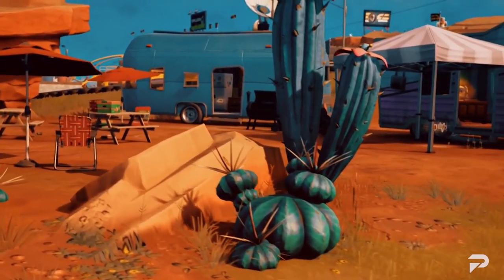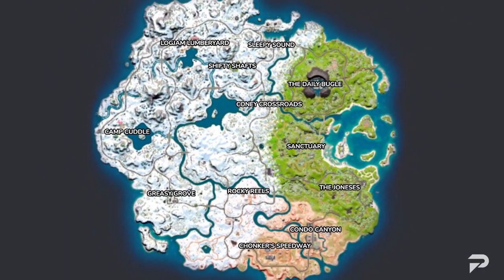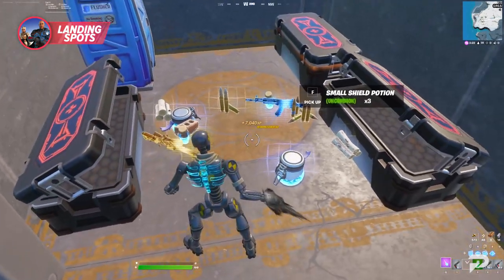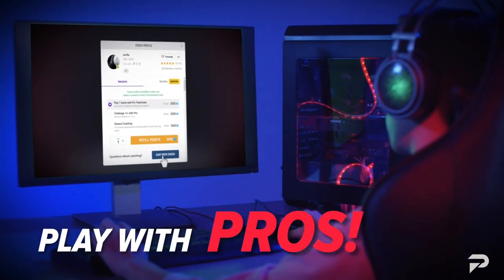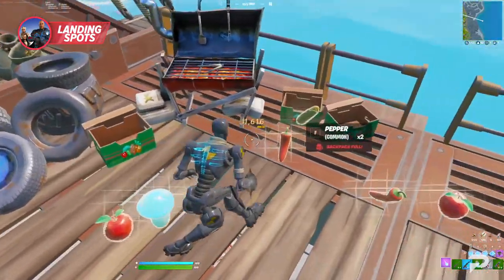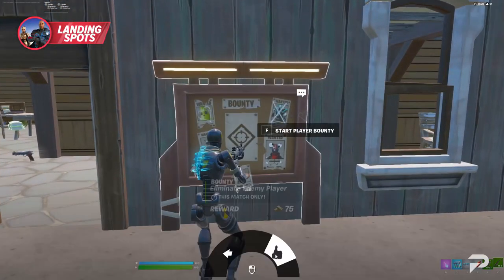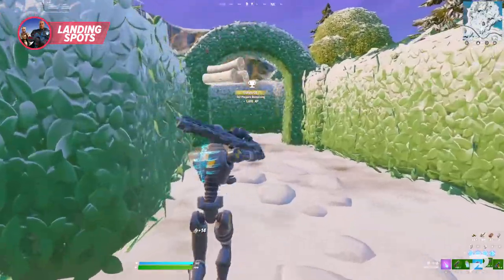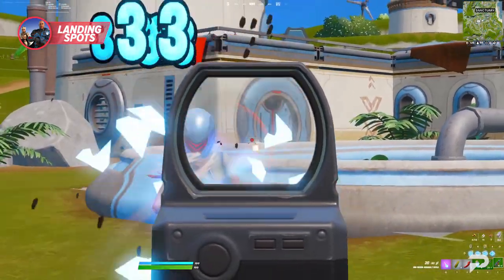These 6 SECRET UNDERRATED DROP SPOTS Will WIN YOUR GAMES! Fortnite Tips & Tricks